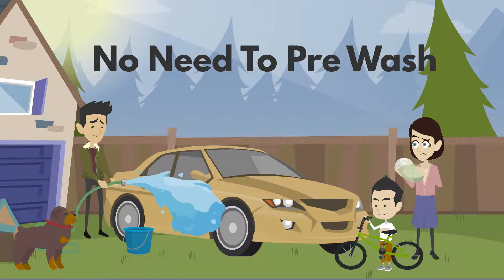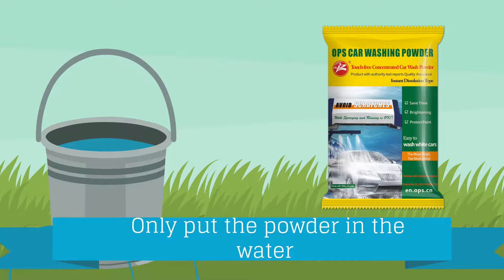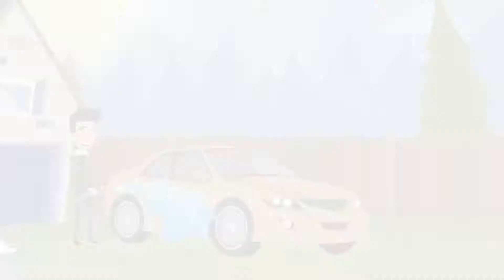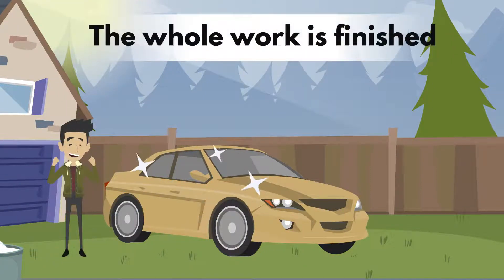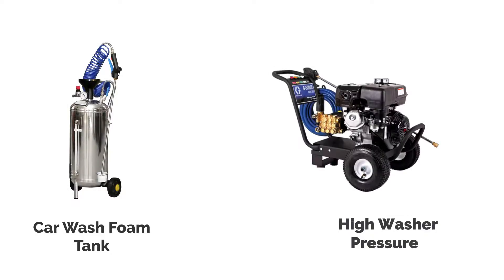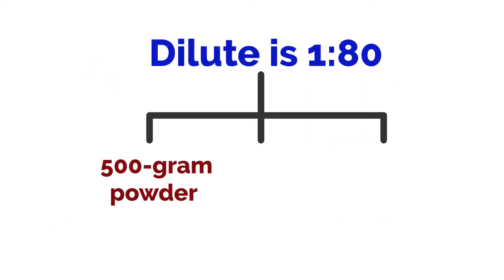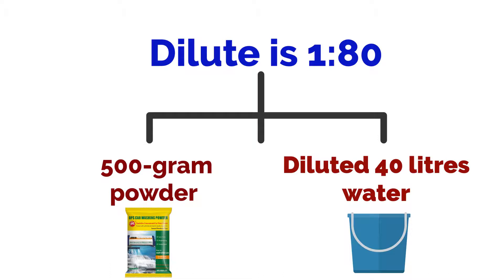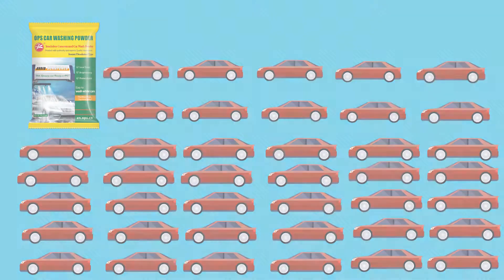Touchless car wash how does it work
No contracts, wash as often as you’d like and one low price. It doesn’t get any easier than that. Touchless car wash with foam cannon or by automatic car wash. Whatever, not take scratch painting, included wax.